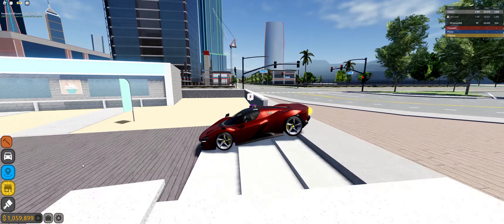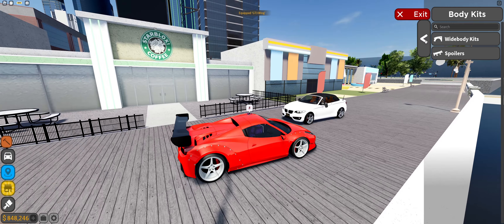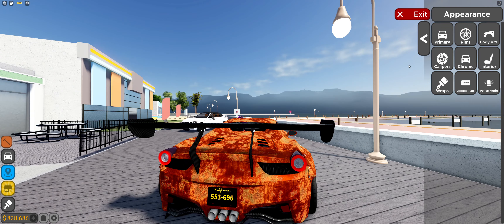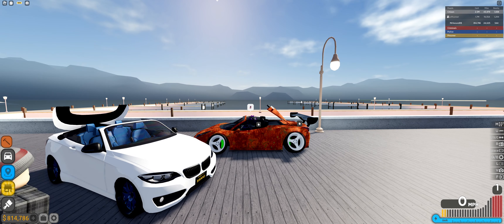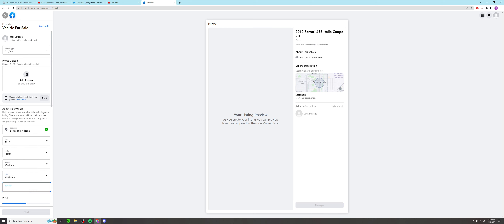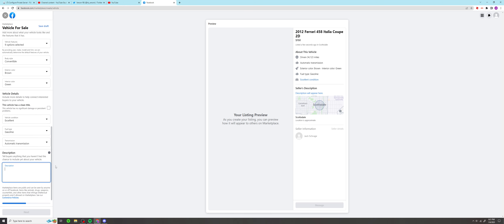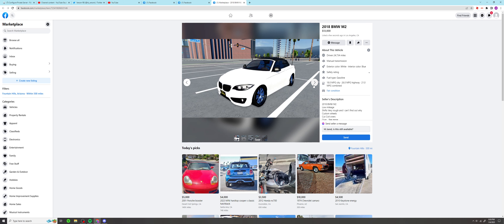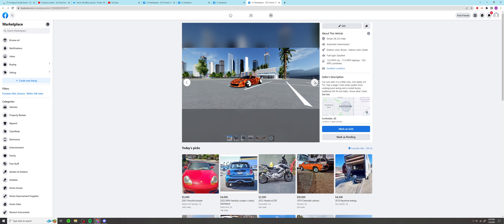Listing Driving Empire Cars For Sale On Facebook Marketplace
So yeah this was a fun video to make. I wish I had been able to read the 30 messages I got, but oh well.
Music made by ProdByLiivid
Songs Used
Water
Are You OK
All Star